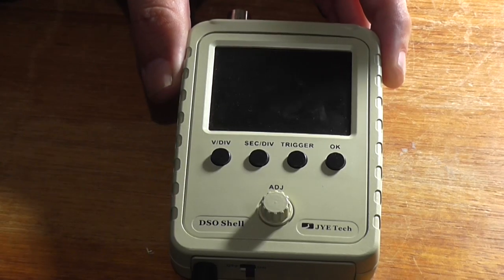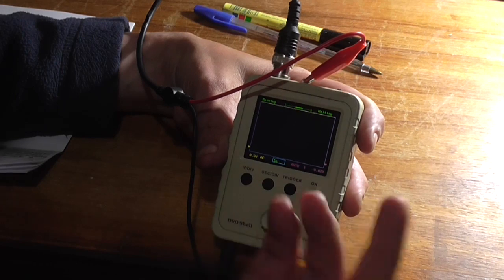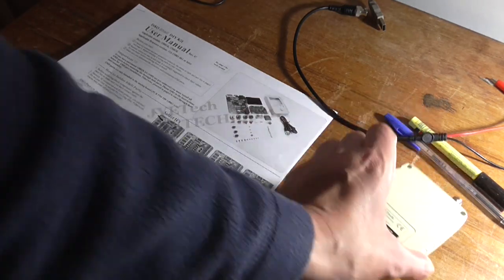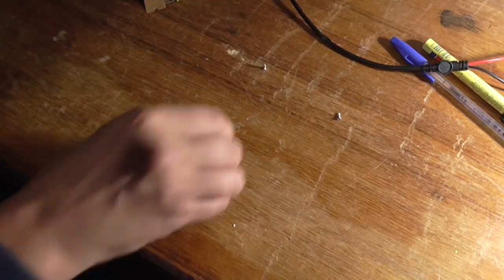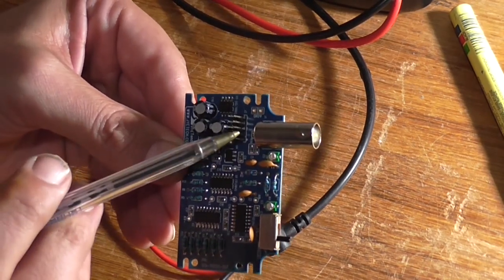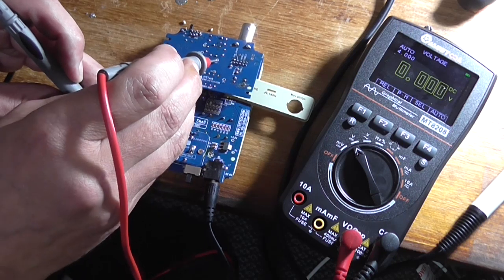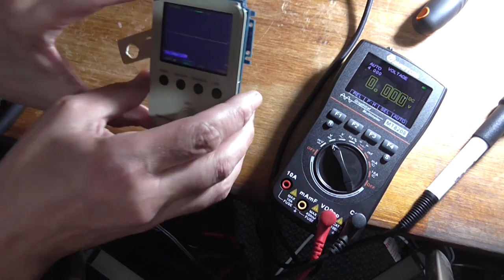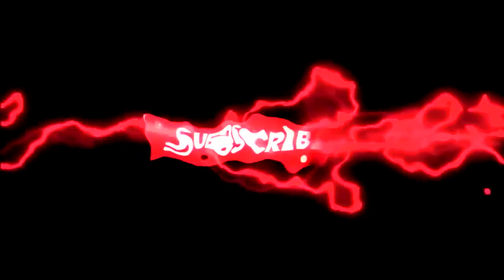Failed DSO150 - Can It Be Fixed?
Well, that was stupid! Wasn't planning on uploading this, but I'm human. So, it's fine to show my mess-ups!